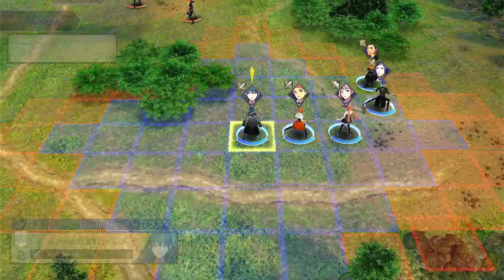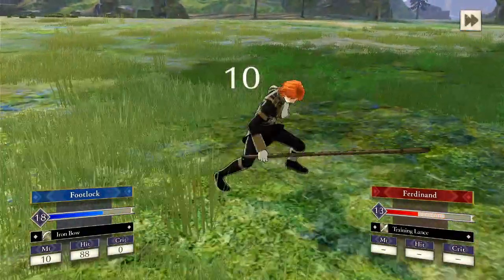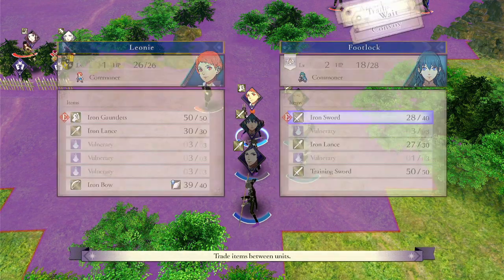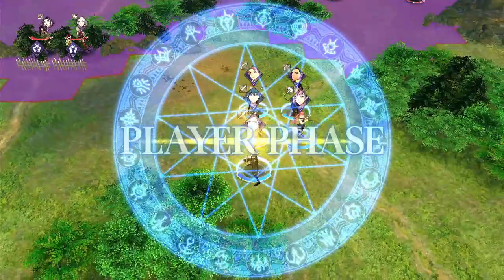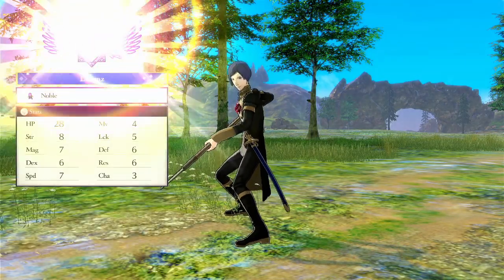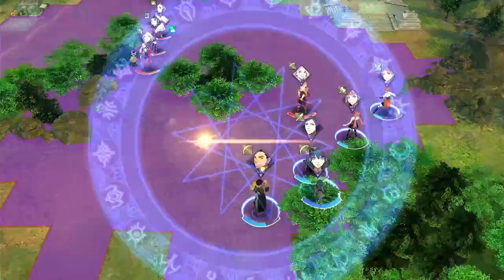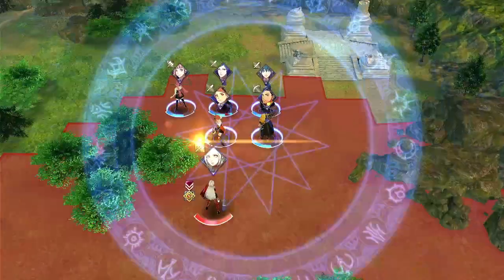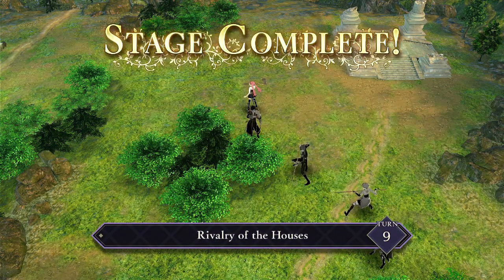VW low monastery ch 1 redux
Lorenz is so good you guys. Nobody even died this time.

9 turns.
_RULES_
1) I may only explore in chapters 1, 2, 4, 6, and 9 and only once in those months. The first four are mandatory. The one chapter 9 explore gives several game altering rewards. I'm considering another post time skip to buy stat boosters and master seals from Anna. I'll cross that bridge when I get to it.

2) I'll do some early game quests so I can get the class xp +1 statue upgrade later. Outside of that I may not spend activity points.

3) Things that don't cost activity points are fair game except fishing which is outright banned.

4) I don't have to skip to date or rest on my free days. I also don't have to auto instruct. I will be using seminars to hit skill rank benchmarks

5) Aux battles are banned but quest battles are fine. I only plan on doing the one that unlocks the black sand steel guy though.

6) Maddening classic. No paid dlc or online features.